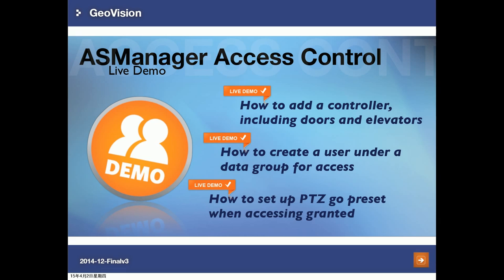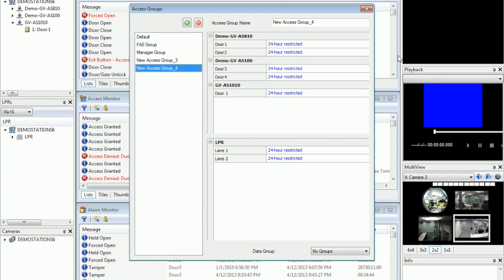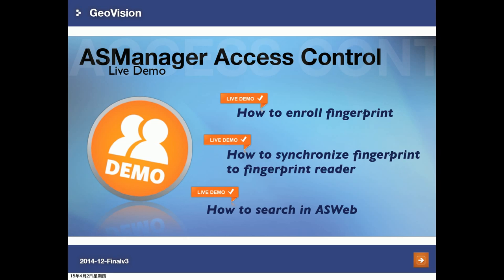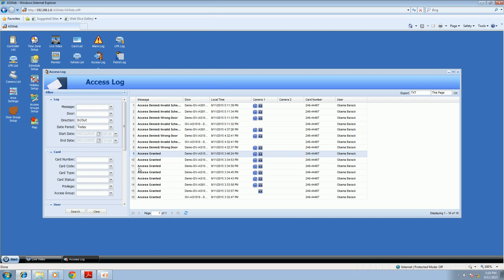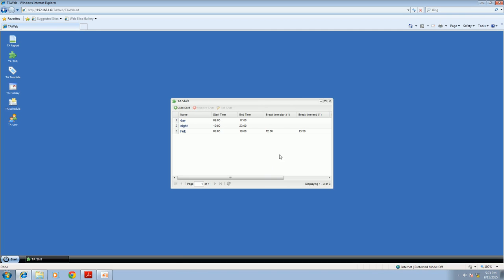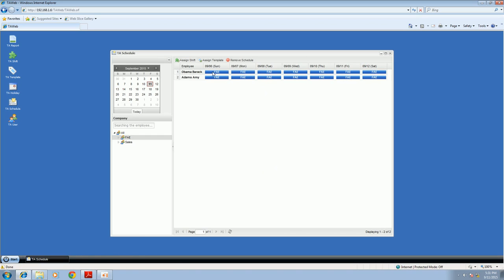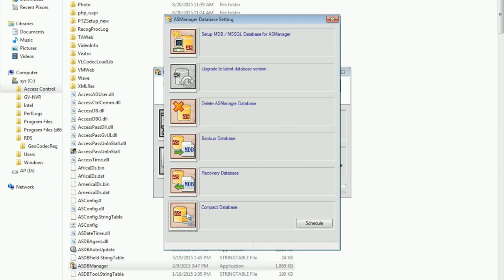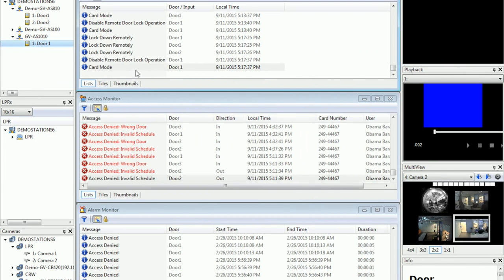GeoVision - Training Lecture - #28 GV-ASManager Access Control_LiveDemo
Training Lecture: 28._GV-ASManagerAccessControl_201412-Finalv3_LiveDemo
Video Reference: 20160204_28._GV-ASManagerAccessControl_201412-Finalv3_LiveDemo

GV-ASManager offers a network access control solution suitable for both small business and multinationals with facilities around the globe. GV-ASManager can control up to 1000 units of GV-AS / GV-EV Controllers and support up to 40,000 cards. In addition, IP devices can be connected to GV-ASManager through network to provide live video and event associated playback.

Access Control Functions • Control up to 1000 GV-AS / GV-EV Controllers
•Four access mode options: Card only mode, Card and PIN Code mode, Card or Common mode, Release mode
•Alarm conditions: door held open, door forced entry, tamper, access denied, duress, fire alarm
•SMS or E-Mail notification with user-defined content, video snapshot and user photo
•Up to 40000 cards, 1000 system users and 10000 access groups
•Up to 256 time zones and weekly schedules
•Holiday planning for 14 months
•Multiple cards per user
•Enroll cards in batch mode
•Anti-Duress operation
•Anti-Passback capabilities
•Door Interlock
•Support Microsoft Access, SQL database and Active Directory database
•Import/export of card and user data in Access or Excel file format
•User-defined screen layout and dual monitor display support
•Patrol Tour that requires security personnel to check in at the specified locations
•Vehicle hotlist to help locate stolen vehicles or other vehicles of interest
•Languages supported: English, French, Hebrew, Japanese, Portuguese, Russian, Spanish, Traditional Chinese, Turkish

Video Integration
•Integrating video from GeoVision IP devices (GV-System, GV-VMS, GV-Video Server, GV-Compact DVR, GV-IP Camera) and third-party IP cameras
•Support for connecting to third-party IP devices using ONVIF, PSIA and RTSP protocols
•User-defined matrix of 16-channel multi-views
•Click on events to play back recordings immediately

GV-ASRemote
•Monitor unlimited GV-ASManagers over the Internet
•Remote door monitoring, video playback, door operation

GV-TAWeb
•Flexible workforce schedule arrangement
•Payroll calculation
•Attendance and payroll report search
•View access data on Google Maps in the order of access time

GV-ASWeb
•Remotely watch live view from connected devices
•Remotely add or delete cards, users, controllers, access groups, cameras
•Remotely set up operator accounts, patrol tours, parking lots, and notification settings
•Web interface for historical log search with corresponding video and snapshot
•Log export in Excel, Text, HTML, Zip and PDF file formats

GV-VMWeb
•Web interface for creating visitor database and granting access
•Visitor record search
•Visitor self registration

GV-Access Mobile Applications
•Access up to 5 GV-ASManager systems from iOS and Android mobile devices
•Watch live view from cameras associated with a door or lane
•Lock or unlock a door
•Check door status to see if any alarm events have occurred at a door
•Open LPR lanes